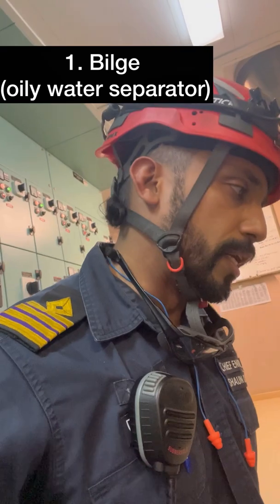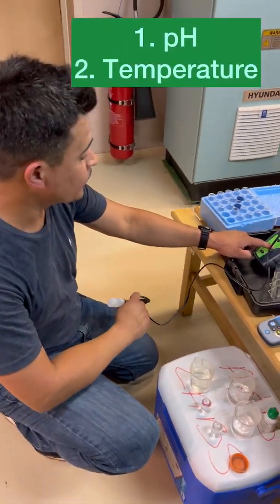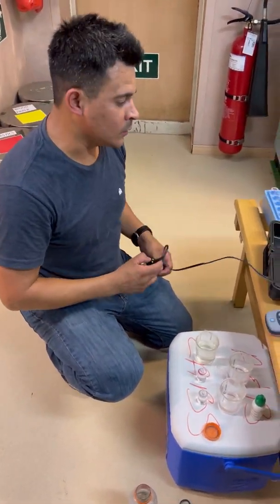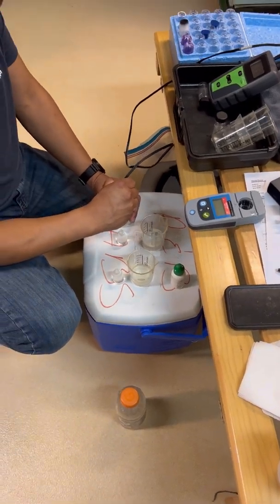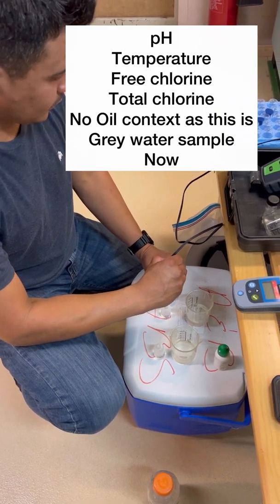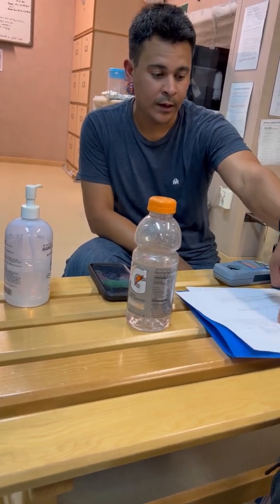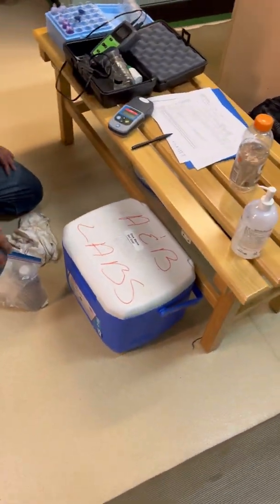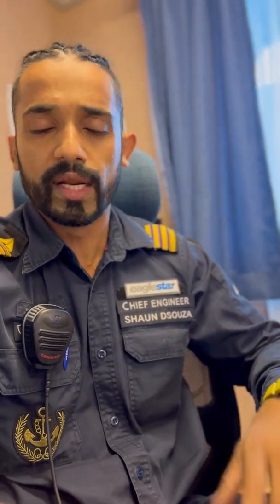OWS, BWTS, GRAY WATER Sampling and testing - onboard Cargo ships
This video is about drawing samples actual representative samples of a few systems on board like the OILY water separator discharge, the ballast water treatment system discharge and the graywater system discharge. Here the the lab technician draws the representative samples for his lab tests and also draws a sample to test the same on board before he can send the same samples to his Lab… do like, share, comment… thanks..This is probably the first actual informative and educational video That I have made, I have certainly been inspired by a couple of great friends especially @shipsailorsunil @chiefengineerpraneet @captain_sins @marinerbiker_rahulchadha they’re really putting in a lot of effort to  train, share and spread their knowledge thanks guys.